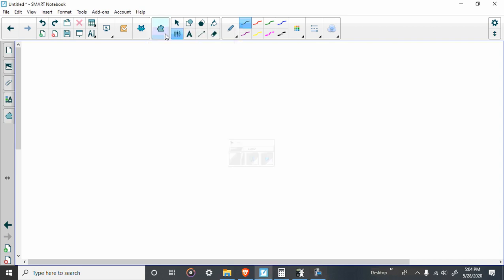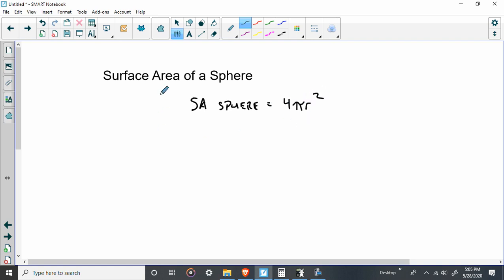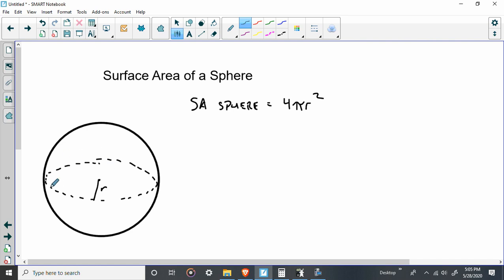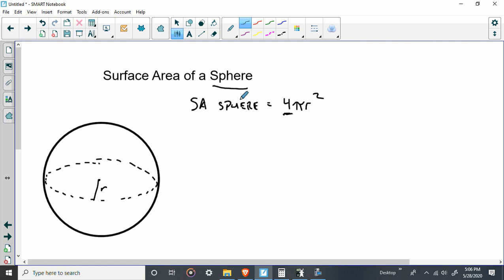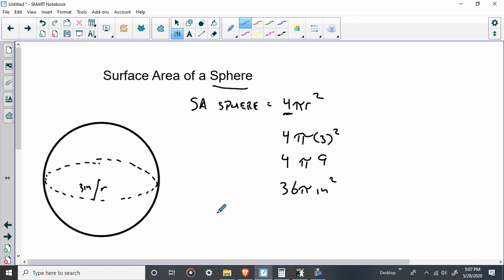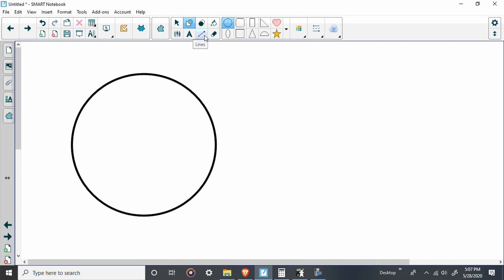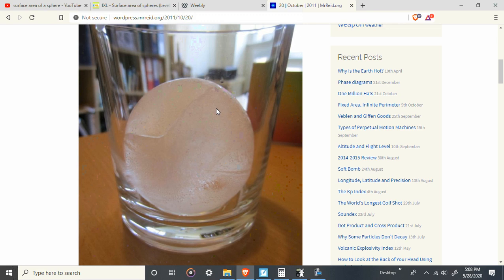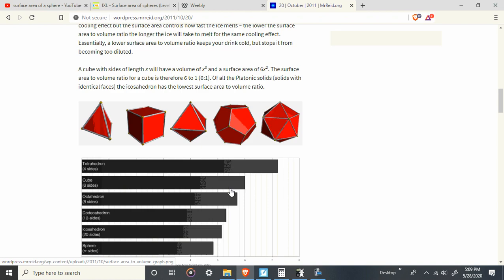Surface Area of Spheres